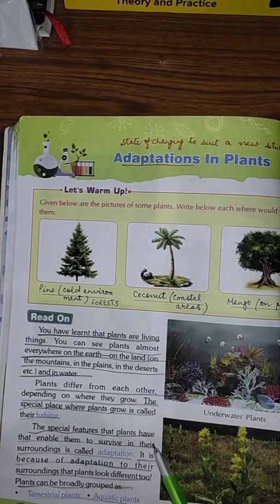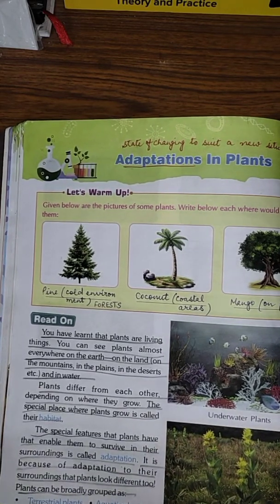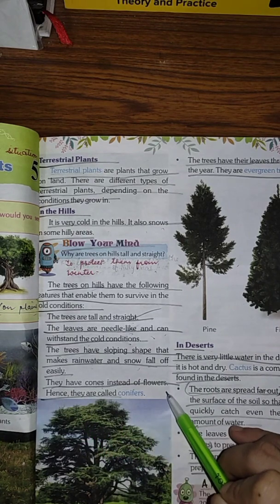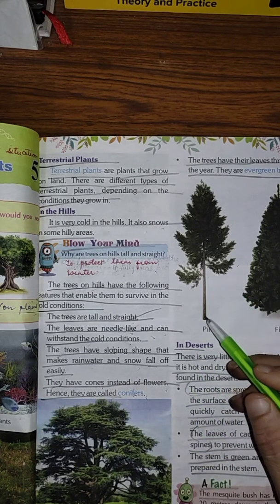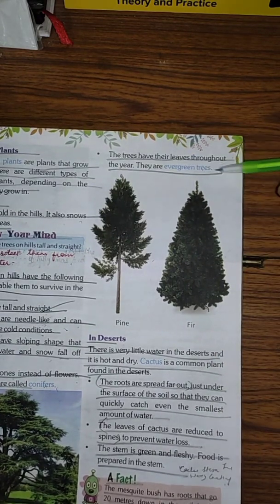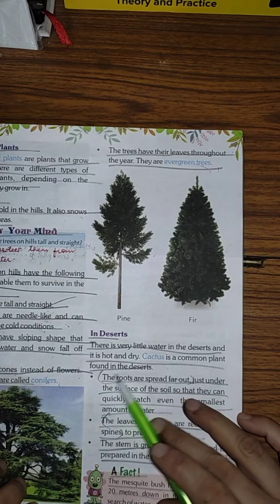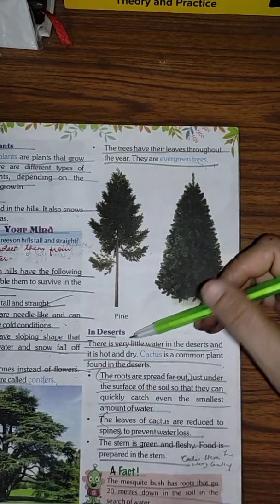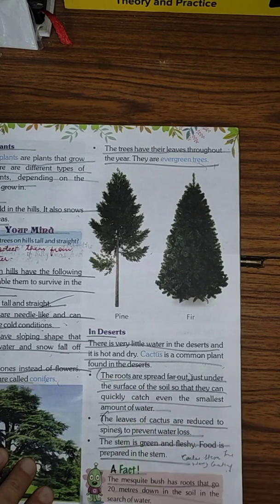Class-4,Subject-Science Video-13,Chapter-5,Part-2 By Mrs Sunita Gupta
Class-4
Subject-Science
Video-13
Chapter-5
Part-2
By Mrs Sunita Gupta